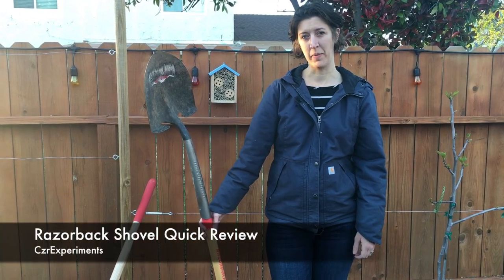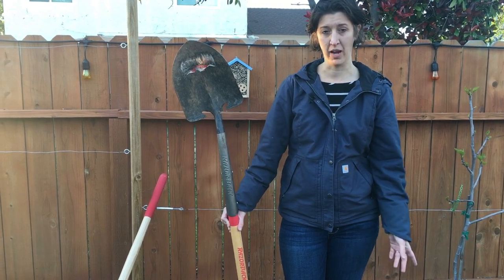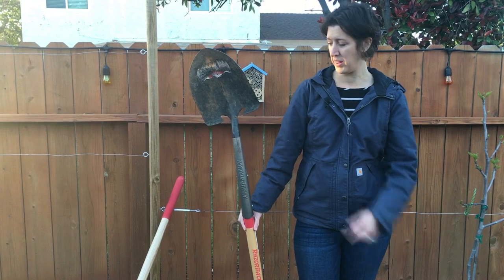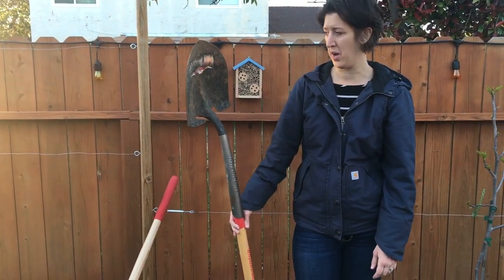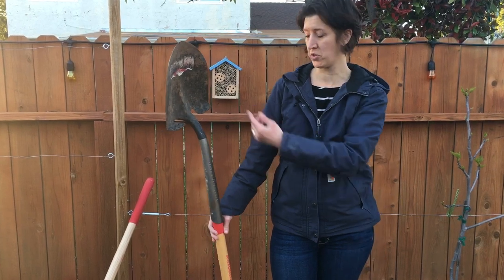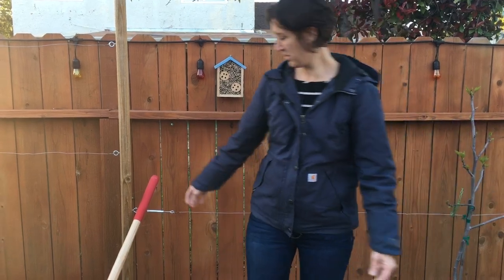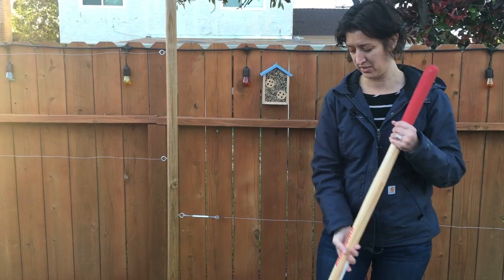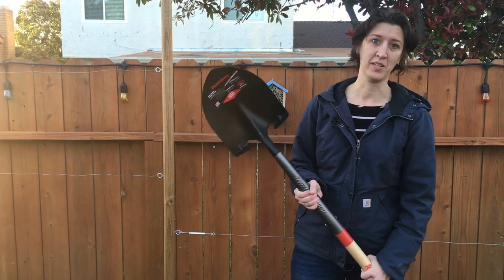Ames Razorback Shovel Quick Review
We bought this Ames Razorback shovel from Home Depot.
Model # 2593600

It cost us about $25 dollars 6 months ago.

We used it a few times for building a fence and planting some trees.  When we went to use it a few weeks ago it bent and cracked!

I contacted Ames by email and sent them some pictures of the damaged shovel and they wrote me back the next day to indicate that I would be receiving a free replacement under their lifetime warranty.

Sure enough, about a week later, there was a new shovel at my doorstep!

It is unfortunate that the first one failed so quickly but I think it is great customer service on their part to send a brand new replacement for free.

My dad's Razorback shovel was and is fantastic and hopefully this new one will be also.